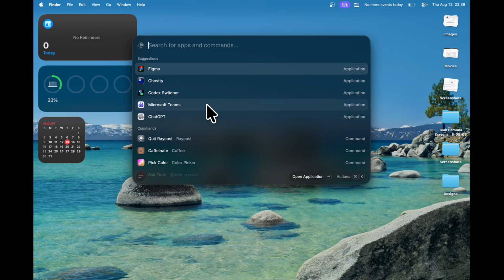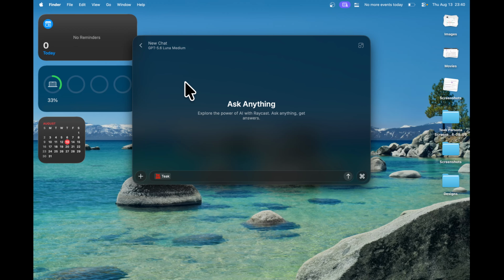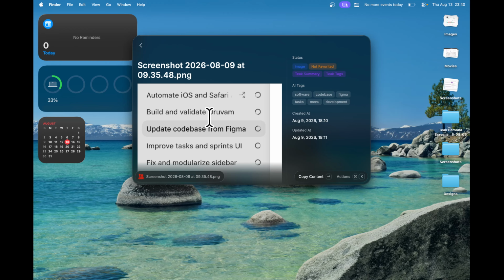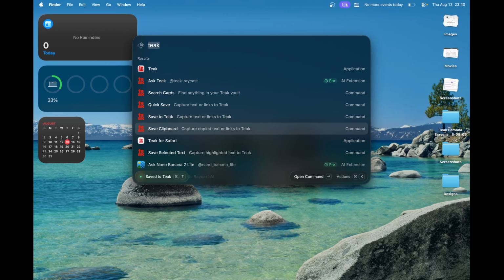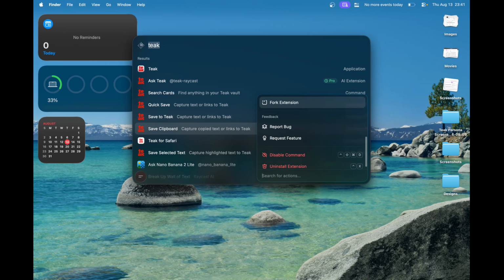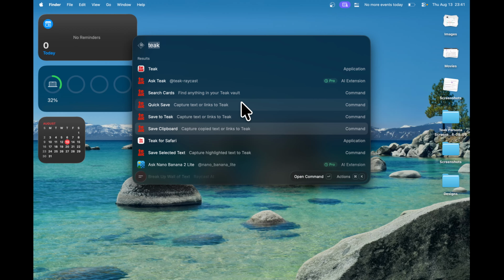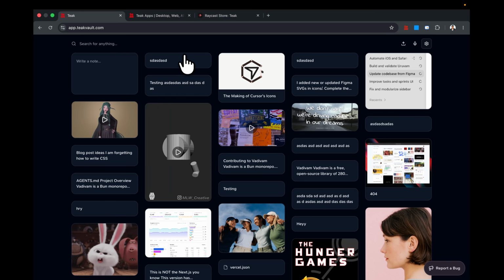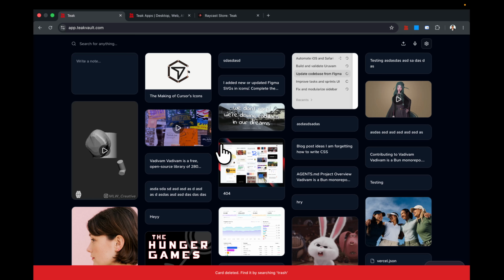Introducing Teak's Raycast Extension!